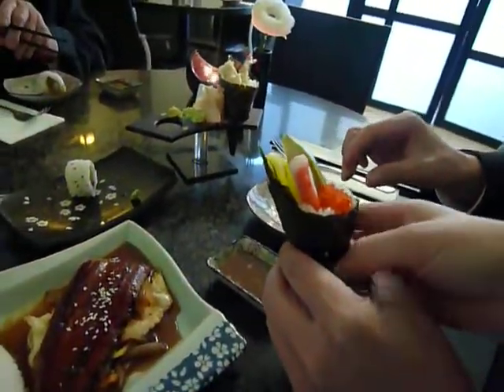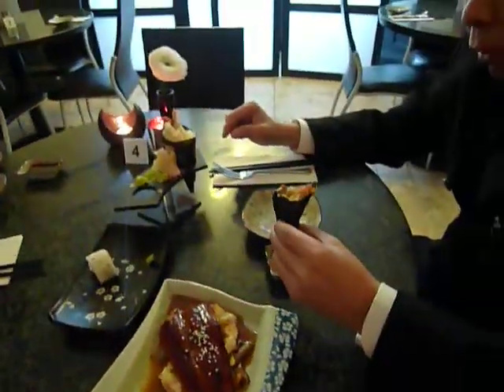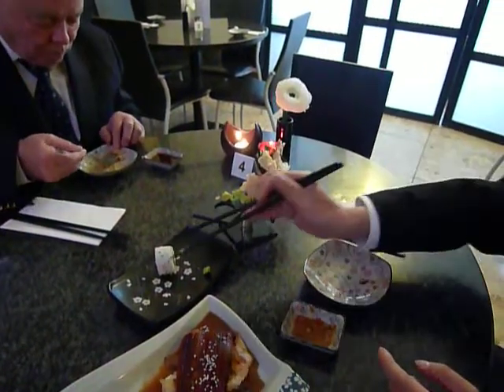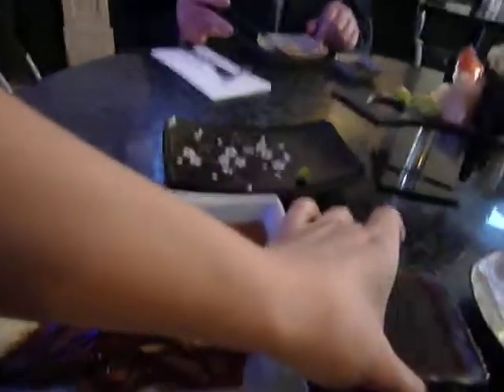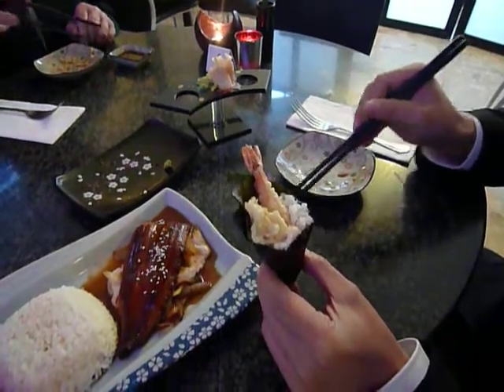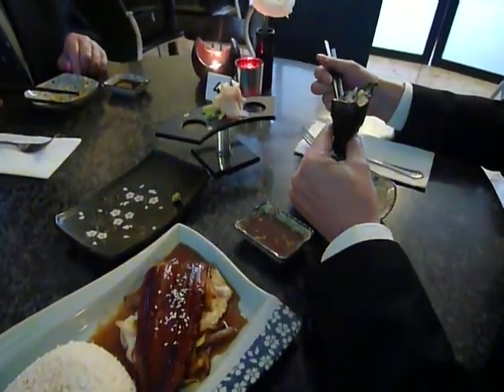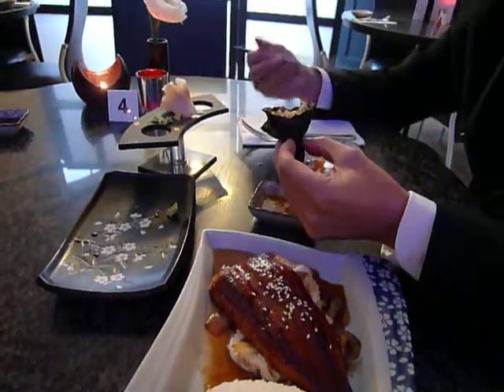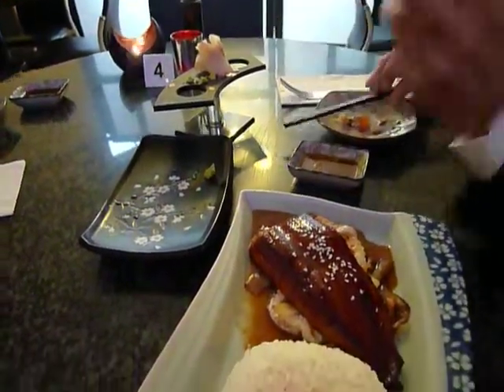japanese cuisine in darlington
this is firt stonegrill restaurant in northeast of u.k   simply the the best...